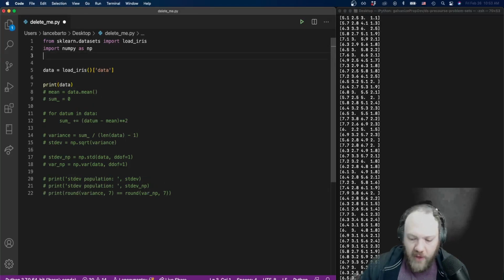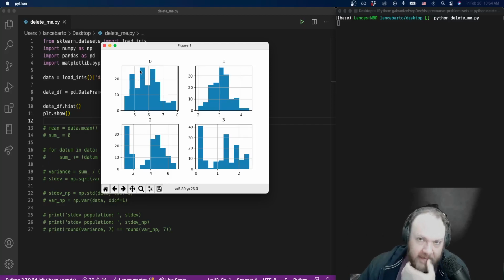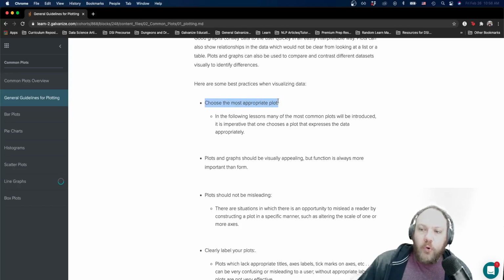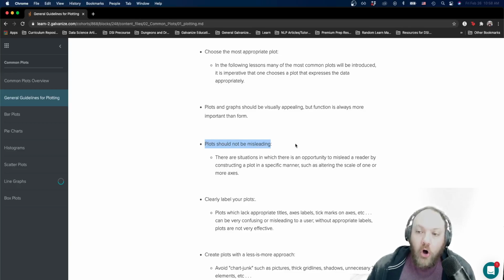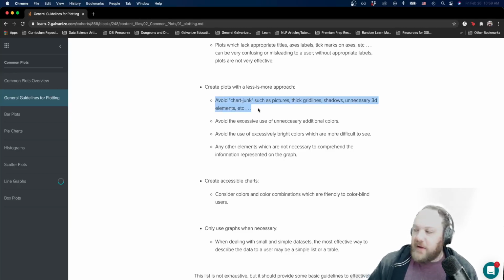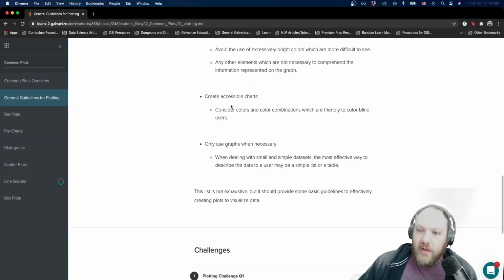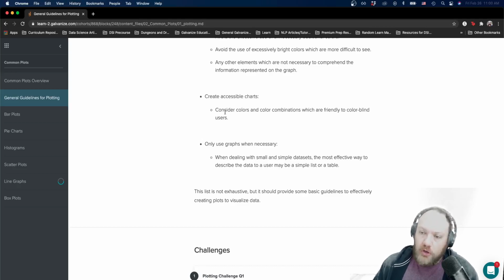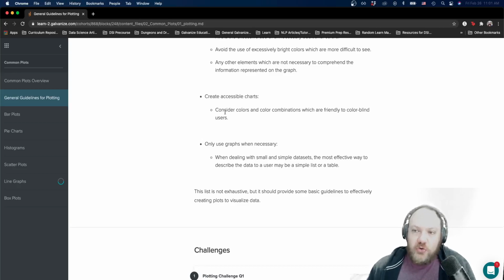Data visualization and interpreting plots - Intro to Probability and Statistics with Python